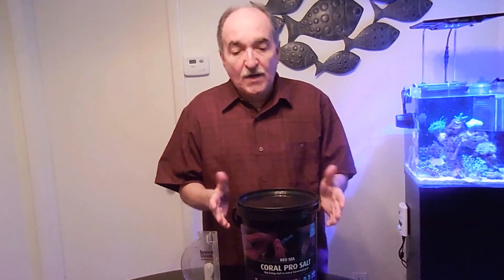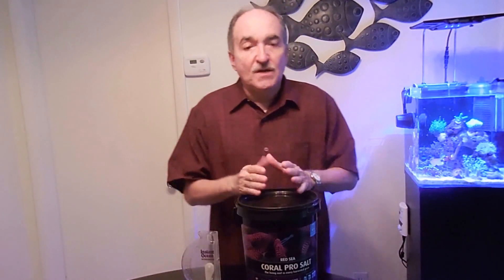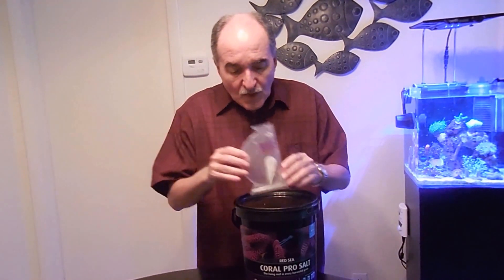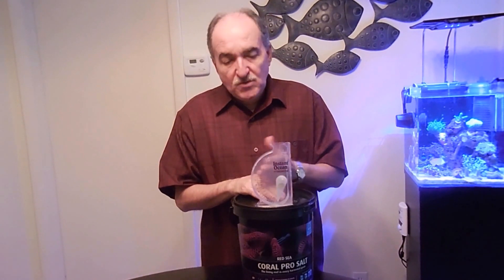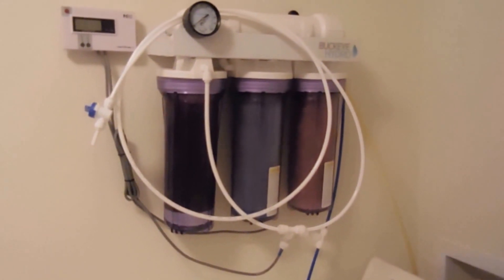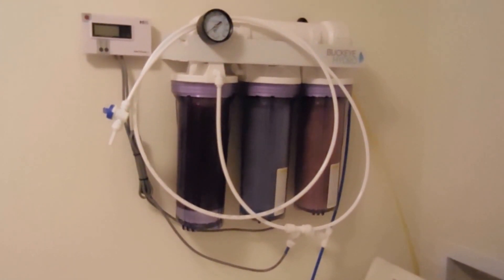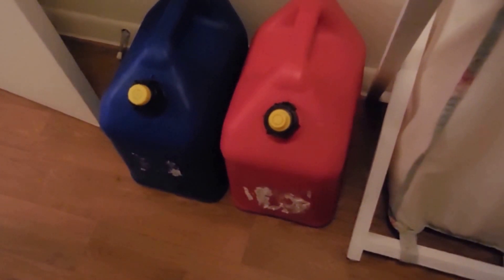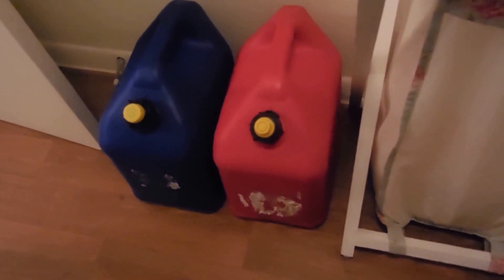Red Sea Pro salt mix and RODI water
In this video I explain what type of salt I use and how I go about mixing and checking the ppm once mixed in RO/DI water